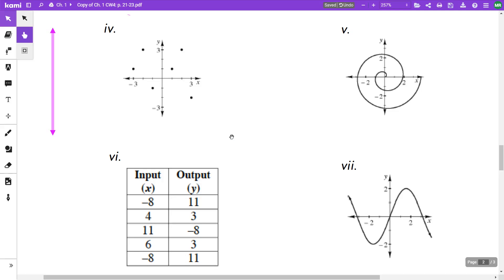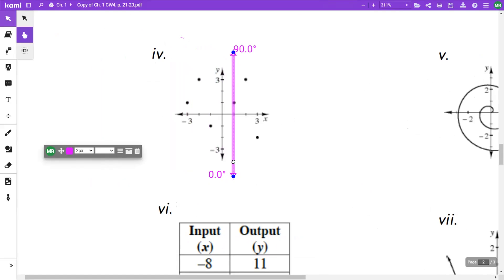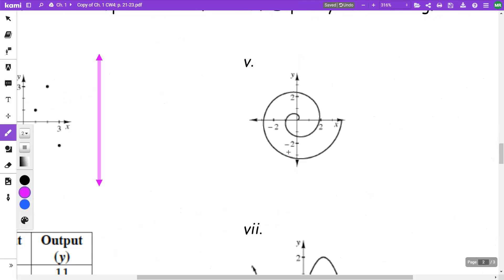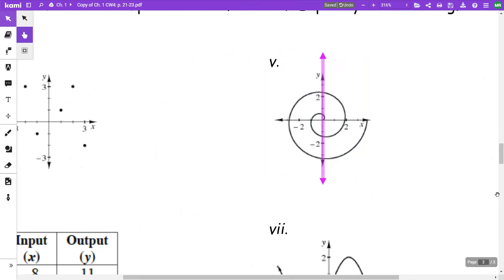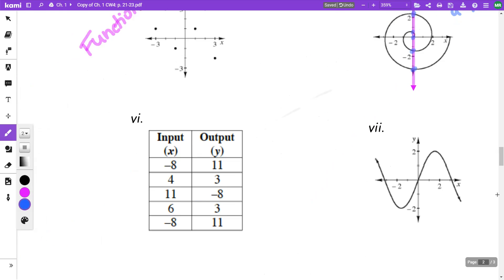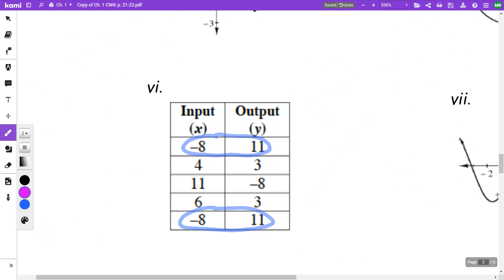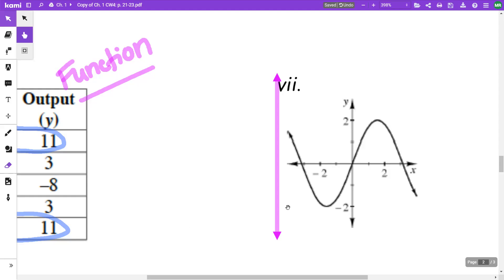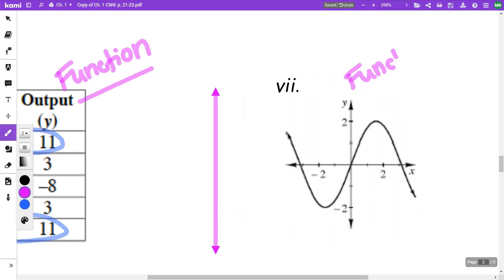Answers to pear deck functions